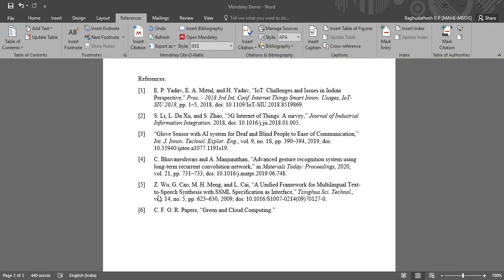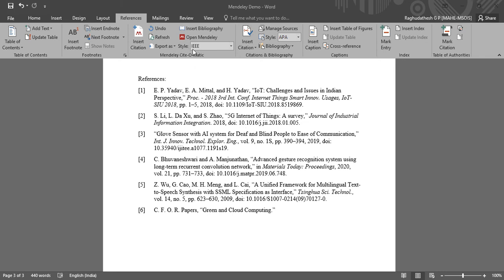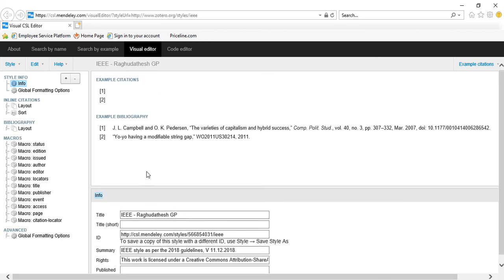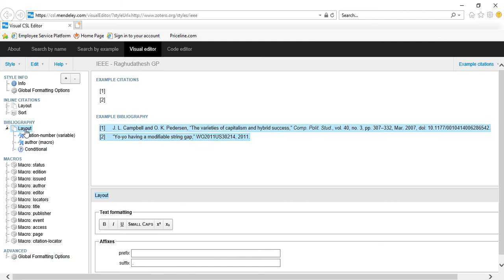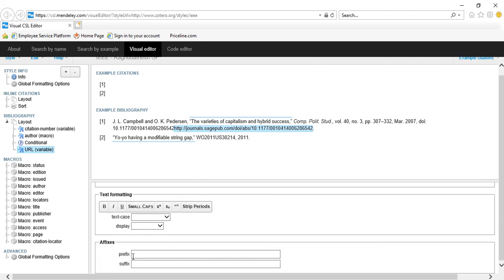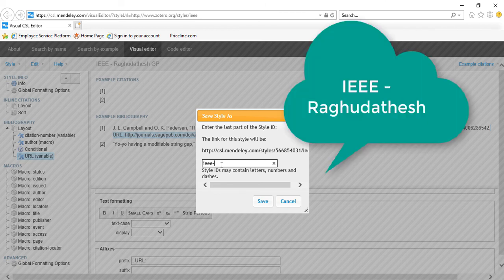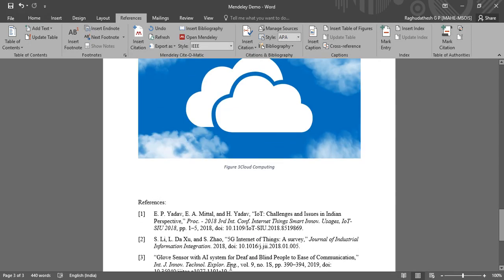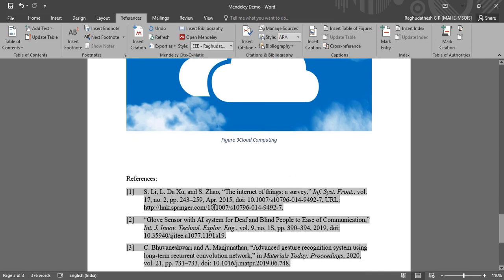Create Custom Bibliography Styles for Citation in Mendeley | Editing Custom Citation Styles